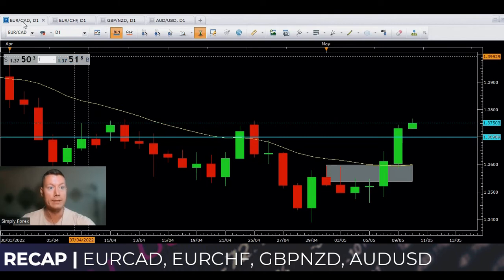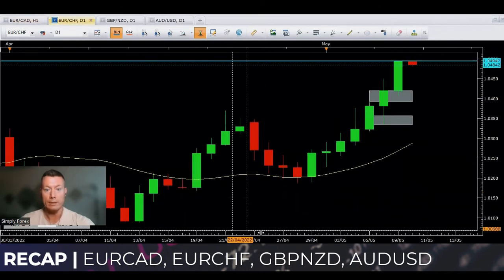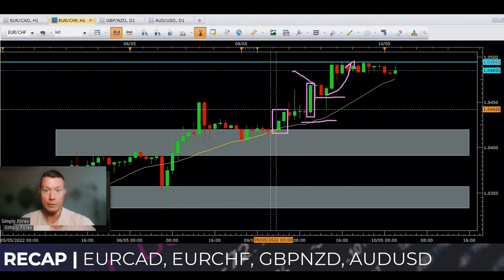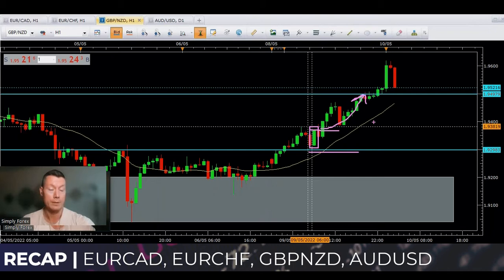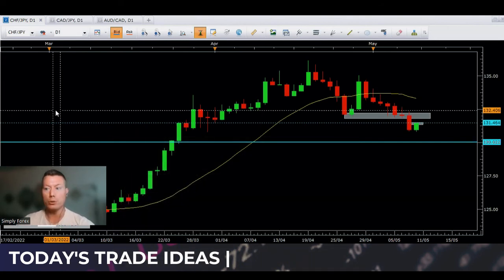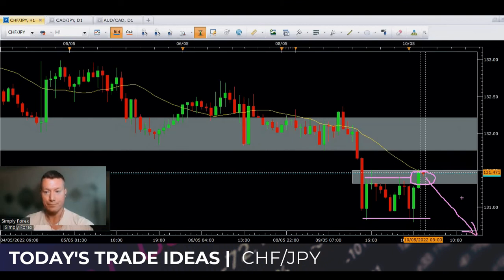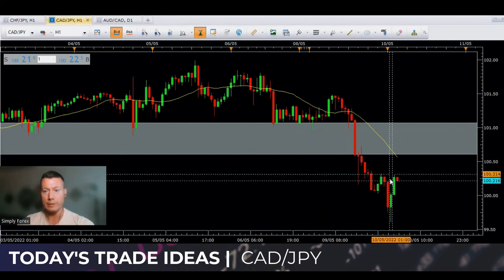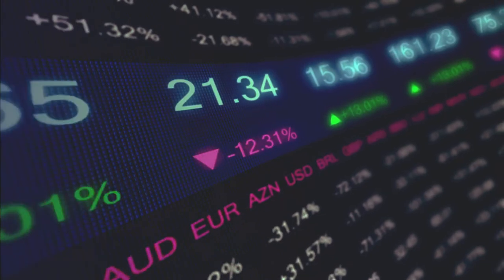CHFJPY, CADJPY, AUDCAD | JPY strength as indices drop | Daily Forex Analysis & Profitable Strategy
Follows us on
INTRO - 00:00
RECAP - 00:40
Today's Trade Ideas - 09:39
CHF/JPY - 10:05
CAD/JPY - 12:38
AUD/CAD - 14:39
Todays News - 16:20